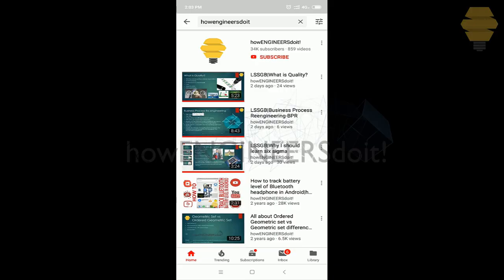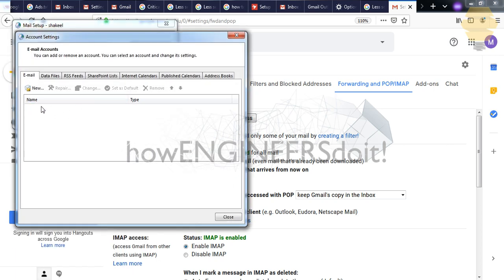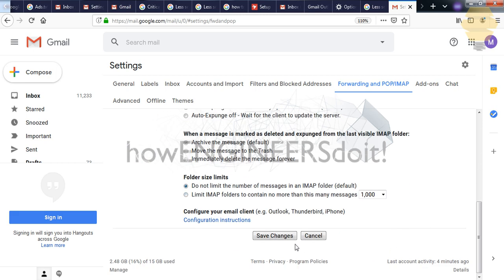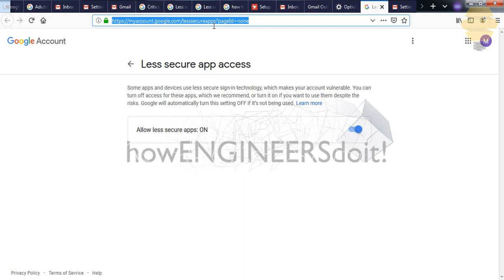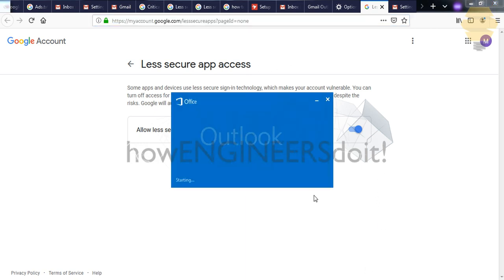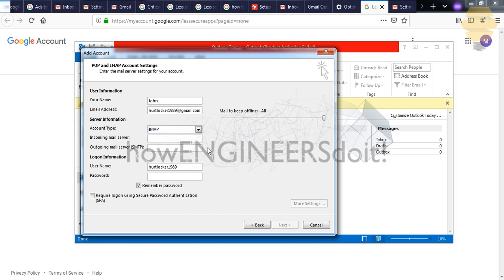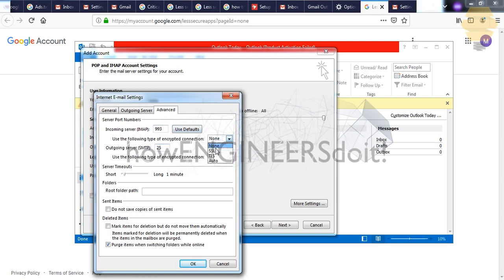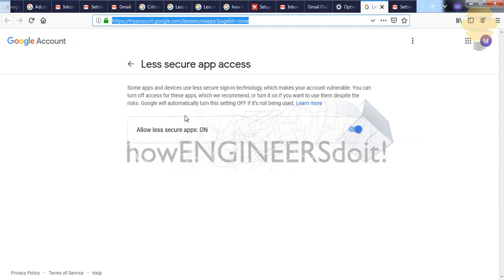Setup gmail in outlook in 2 minutes|Fix incoming mail server and test email failure